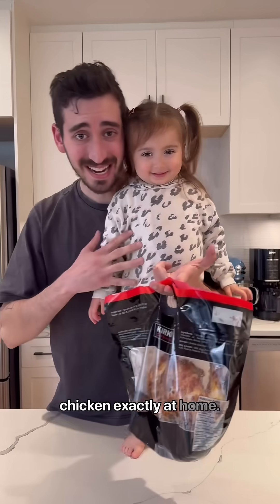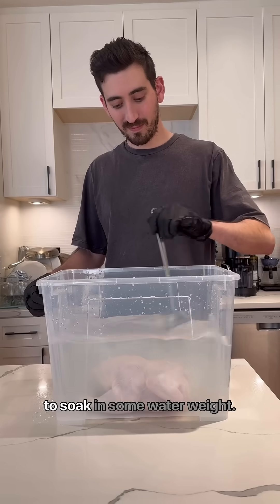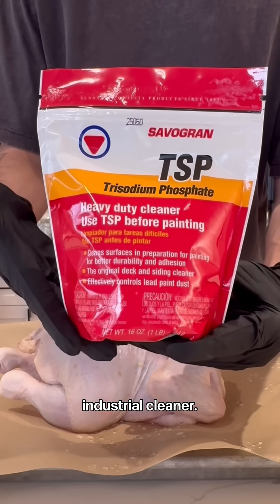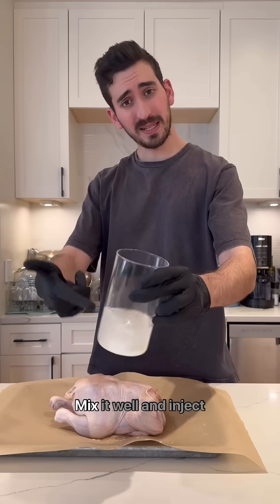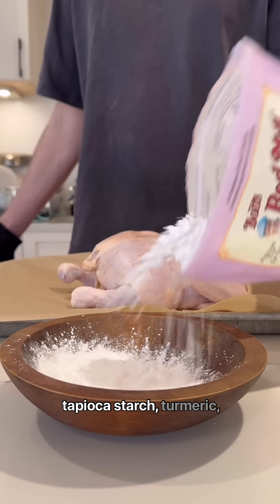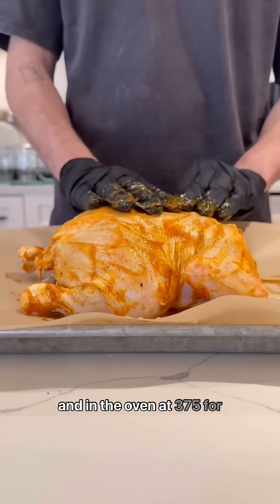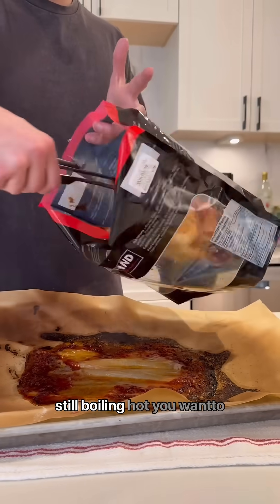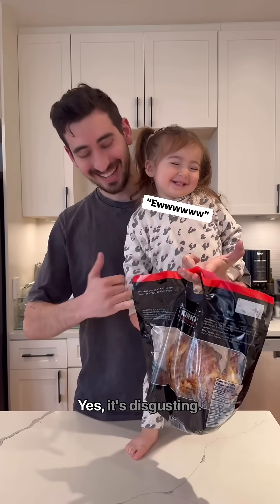Homemade Costco $5 chicken 🍗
Costco is not literally soaking the chicken in bleach- they source cheap chickens that have gone through a similar, low-concentration chlorine bath (a practice that’s banned in the EU). They’re also not using industrial cleaner TSP for the trisodium phosphate, they’re using a food-grade equivalent.

Chlorine washes, brine injections, and food additives like TSP, carrageenan, and modified starches are all approved for use in food.

This video does not claim that eating Costco’s rotisserie chicken will directly harm you. It’s meant to shed light on how highly processed even “simple” foods can be- especially when mass-produced for consistency, cost-cutting, and shelf stability.

When food additives are described as “safe,” remember that we often lack long-term studies on their full effects. While these ingredients may be “generally recognized as safe” in small amounts, I personally see no benefit in consuming them at all.

At the end of the day, eat what you want- but be informed about what you’re actually eating.

For those of you crying that this is ‘wasting food’ - if this video gets one person to think before they put anything in their mouth then maybe it’s not a waste?